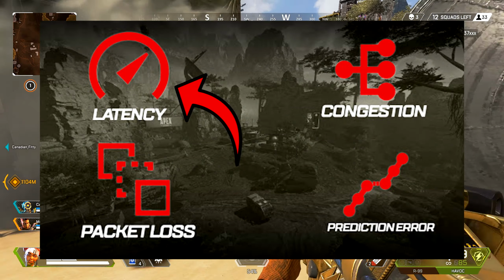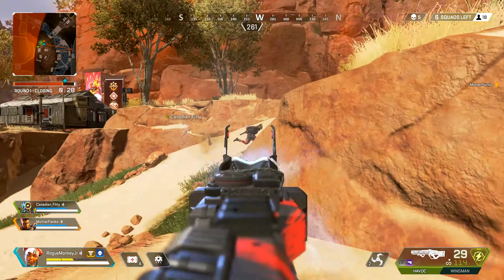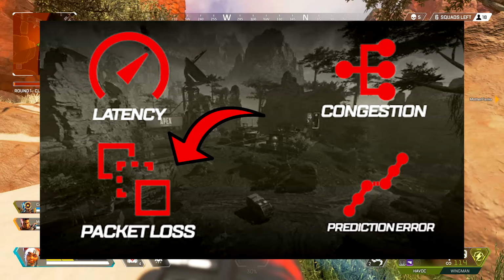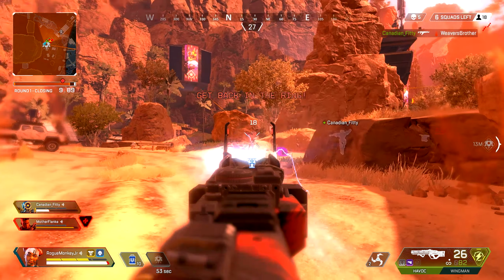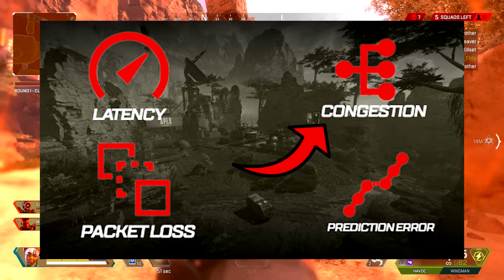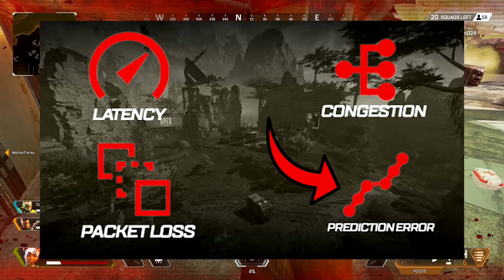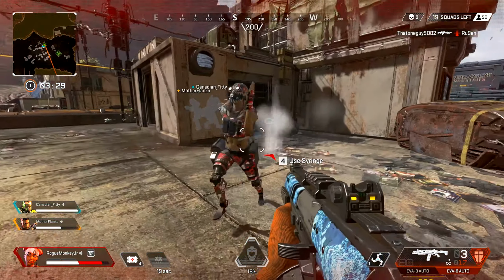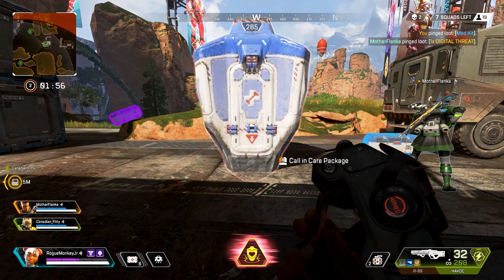How to Switch Servers in Apex Legends - Network Performance Icons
So in one of Apex Legends most recent updates, they introduced some network performance indicators that alert you, the player, when you have different problems with the connectivity in Apex Legends. In this video, I talk about the Apex Legends network indicators and also show you how to switch data center in Apex Legends as I have noticed that I sometimes get put into data centers that aren't necessarily in my region which can cause issues. Hopefully the devs over at Respawn can nail down the problems with Apex Legends server performance as well as give us better and improved netcode!